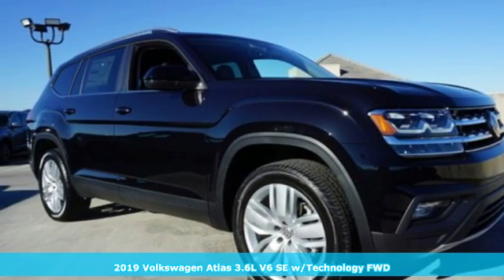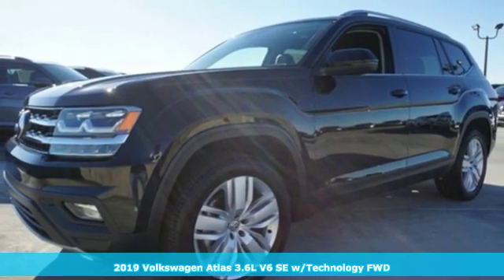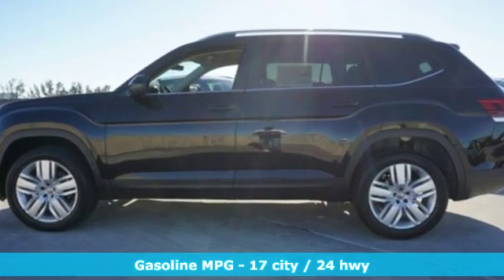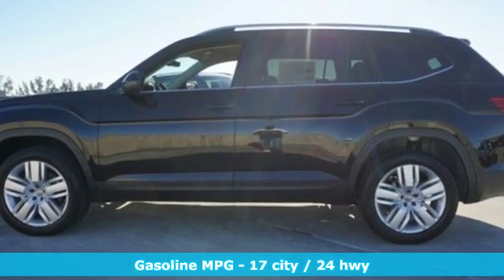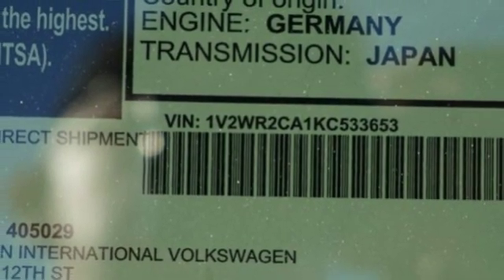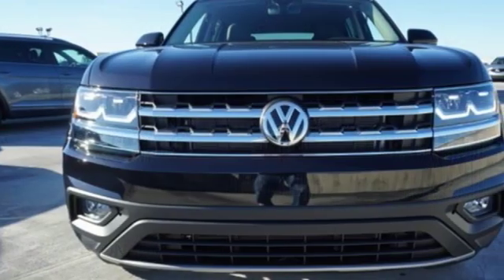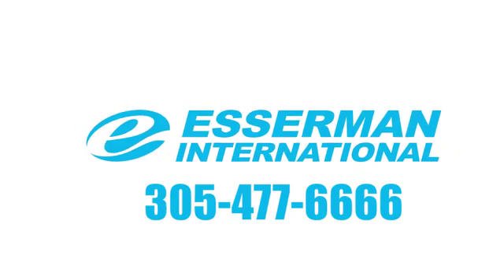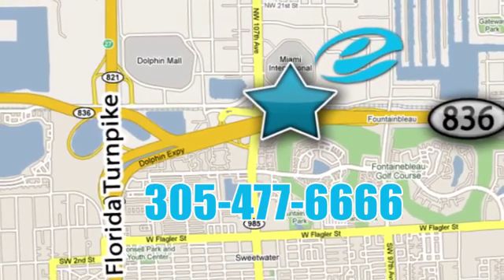New 2019 Volkswagen Atlas Miami FL Ft-Lauderdale, FL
Year: 2019
Make: Volkswagen
Model: Atlas
Trim: 3.6L V6 SE w/Technology
Engine: 6 Cyl - 3.6 L
Transmission: Automatic
Color: Deep Black Pearl
Interior: Titan Black
Stock #: V43109
VIN: 1V2WR2CA1KC533653

Address:
10455 NW 12th Street